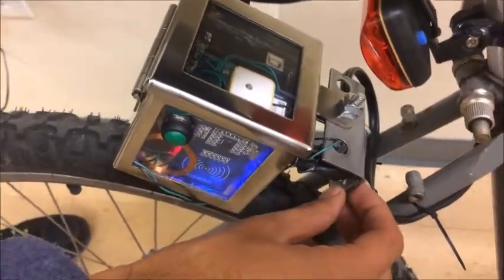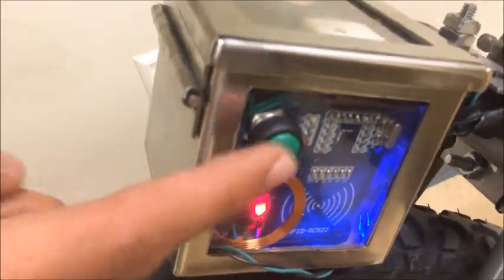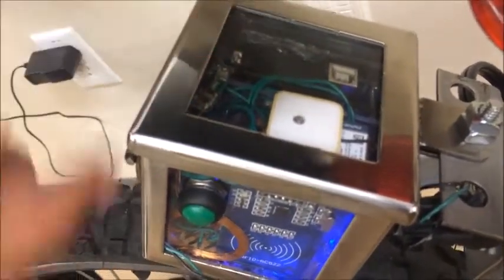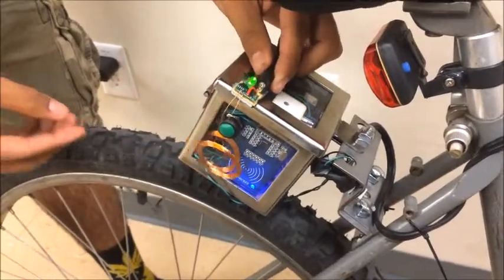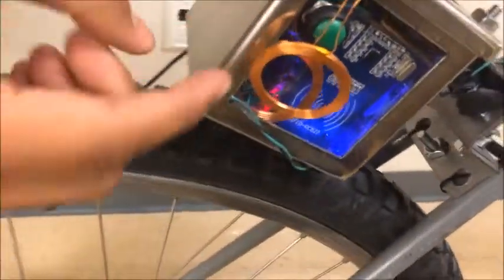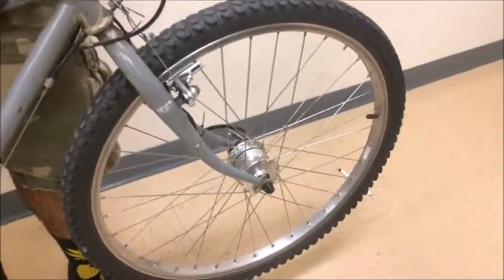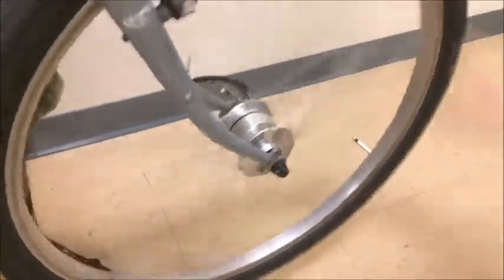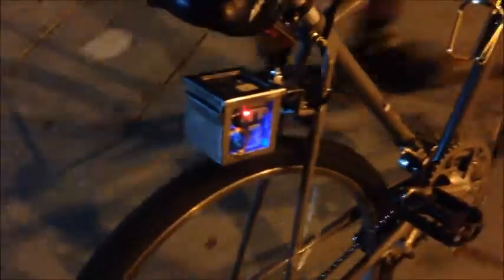Senior Design Update Video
A little update of our senior design project for the end of the Spring Quarter.